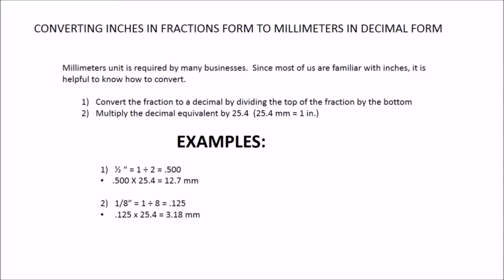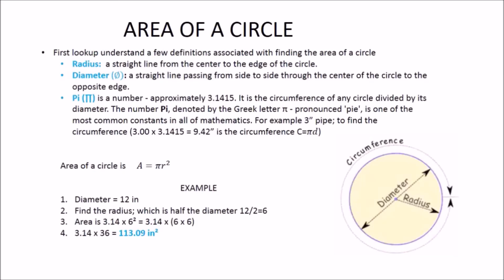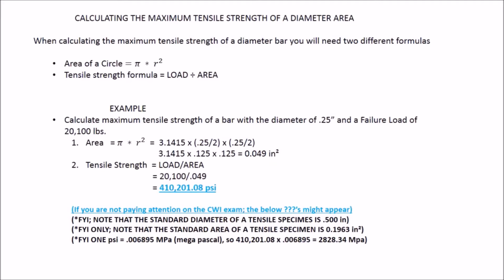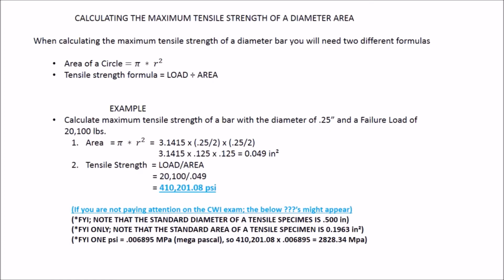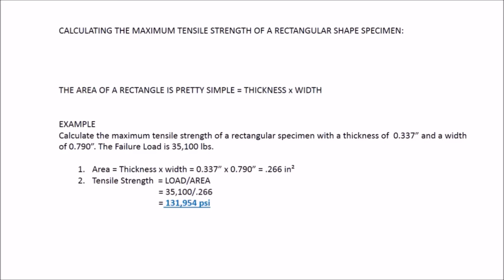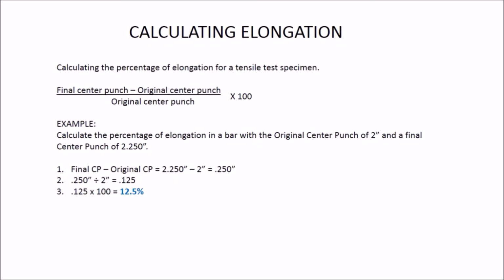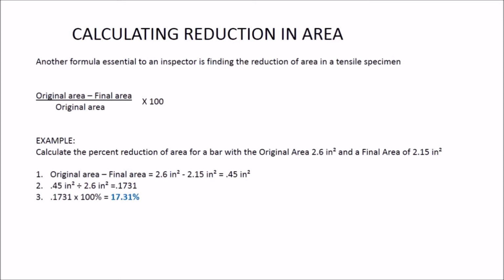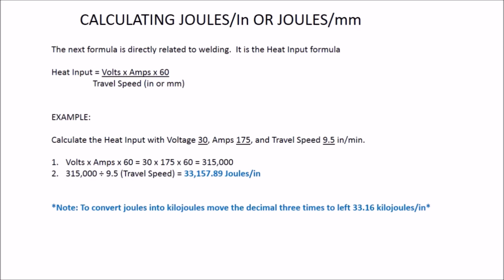CWI 23 - Rememer These 7 Formulas Before Taking The AWS CWI Exam